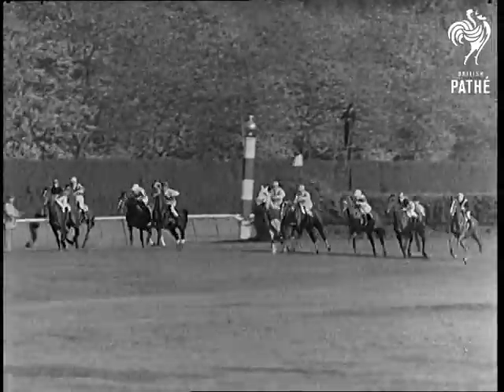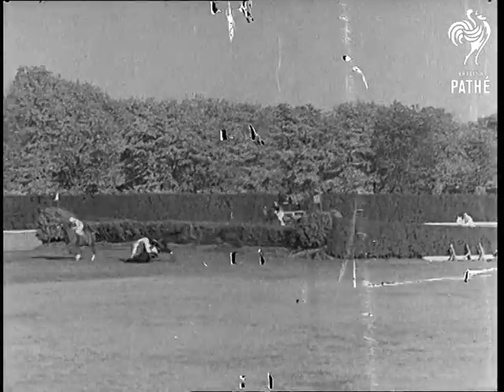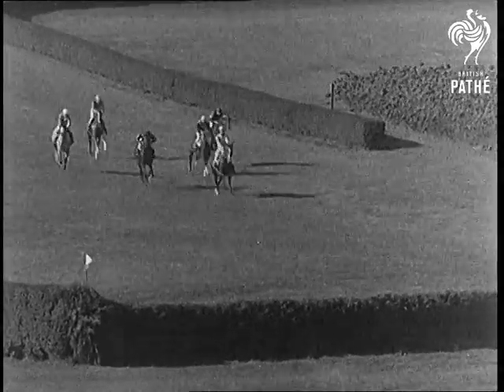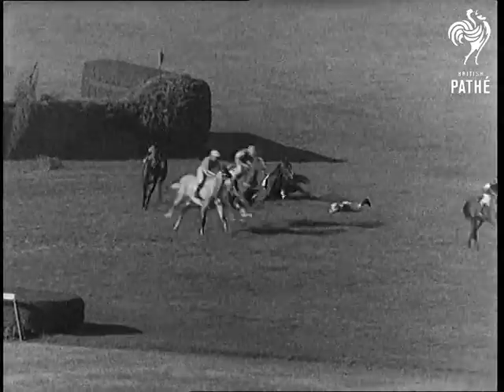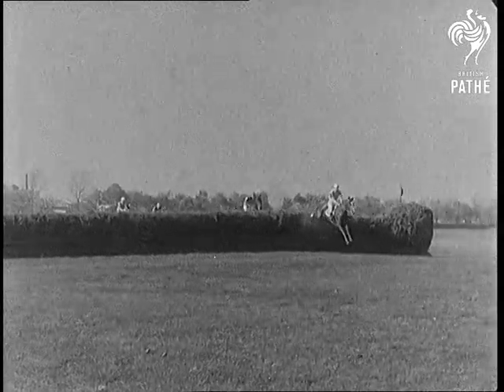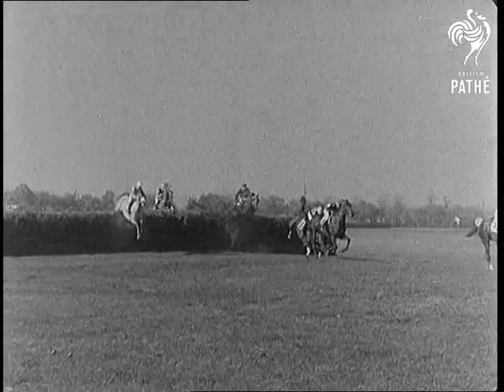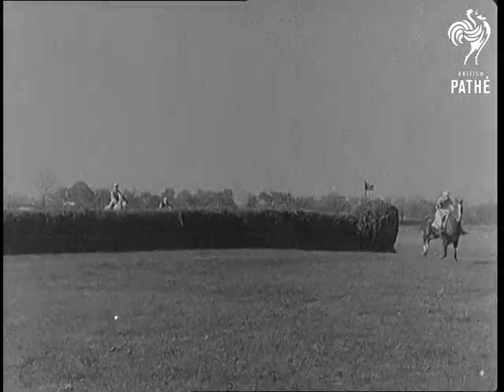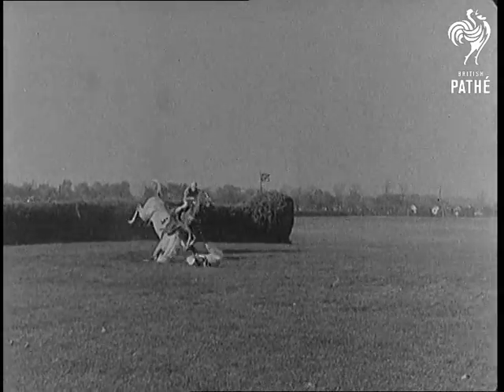Steeplechase Thrills (1941)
Item title reads - Steeplechase thrills.

United Hunt meet.  America (USA).

L/S of huge crowds at race track.  M/S as the horses start the race. M/S as some fall at the first fence.  Various shots as they take the fences and fall.  Slow motion M/S showing how they fall.  L/S of people in the stands.  Another slow motion shot shows a fall.
 FILM ID:1135.38